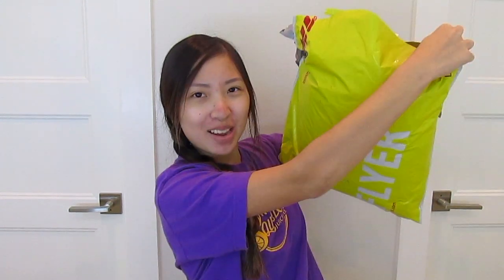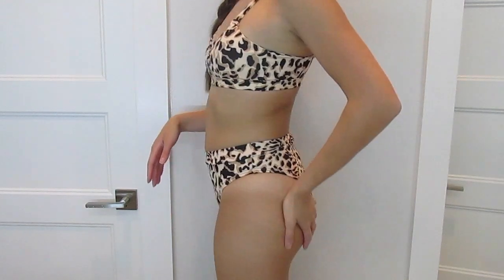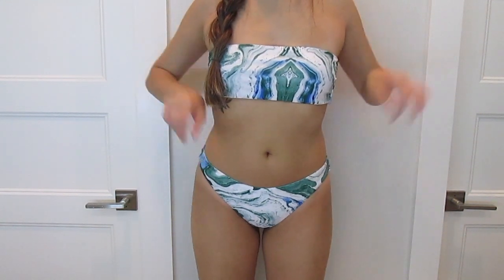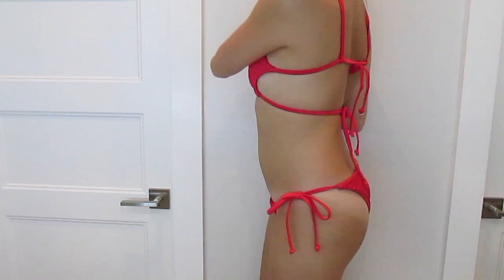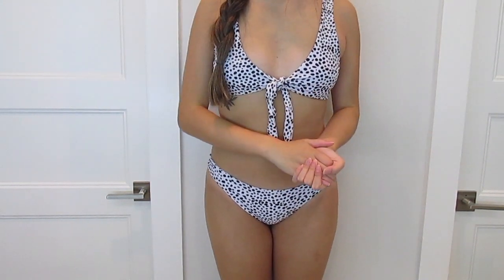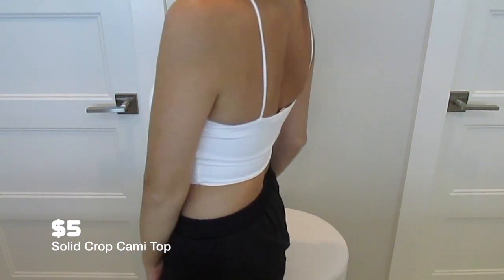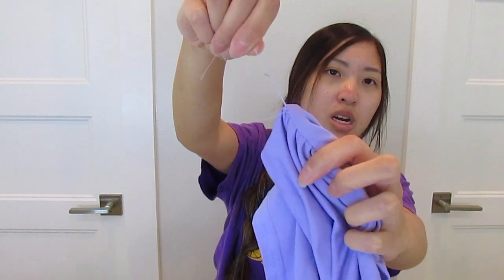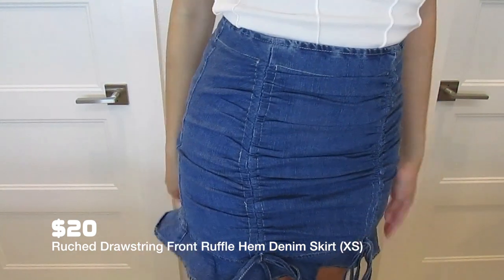SHEIN Try On Haul !! *bikinis, skirts, accesories, etc*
☼I haven't done one of these in awhile wow!! Again, didn't look my greatest in this video, but I didn't feel like re-filming it b/c then it wouldn't have had my genuine reactions to all of the items! Just focus on the clothes and not my face, thank you xo.☼

- Solid Crop Cami Top (both black & white are this same link)

- I took care of a robot baby watch it (**YouTube actually removed this video, but I'm working on getting it back!!)

F A Q:

E D I T O R: iMovie & Final Cut Pro
T H U M B N A I L S: KeyNote
A G E: 18
R A C E: Asian (More specifically, Vietnamese)